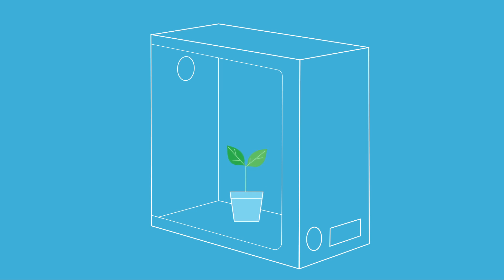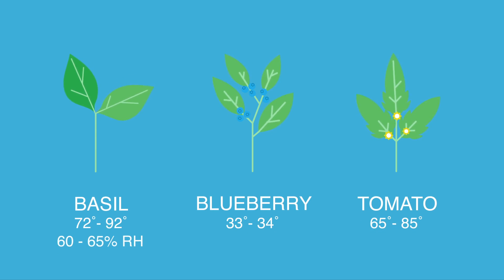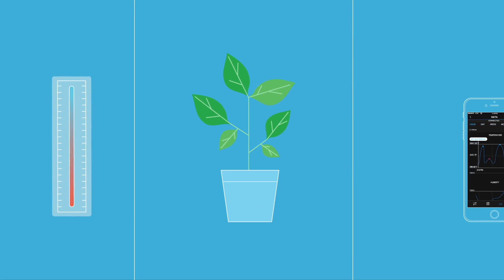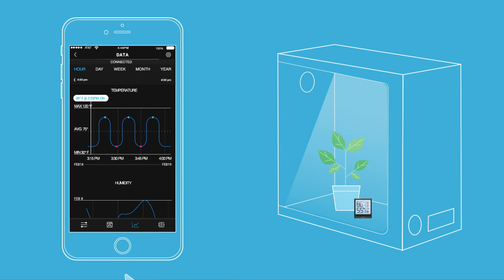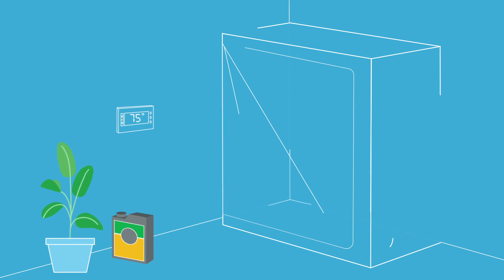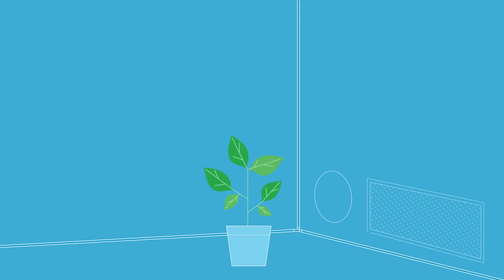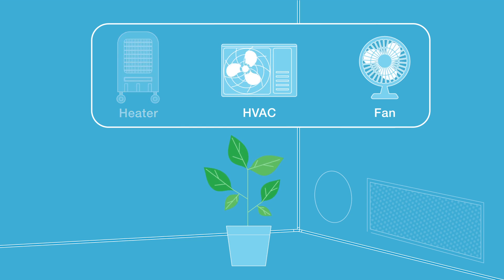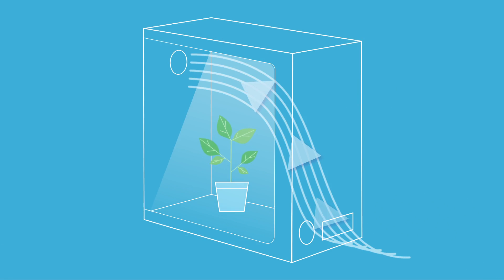Introduction to TEMPERATURE AND HUMIDITY - Grow Guide by AC Infinity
Plants rely heavily on their environment for growth and self-maintenance, taking in sunlight for photosynthesis and using the air to stay cool and as a source of CO2. Different plants prefer different conditions so it’s important that their ambient temperature and humidity are just right. But because these two factors drastically vary during seasonal shifts, the plant’s growth can be limited.